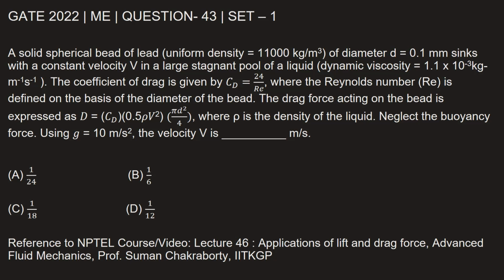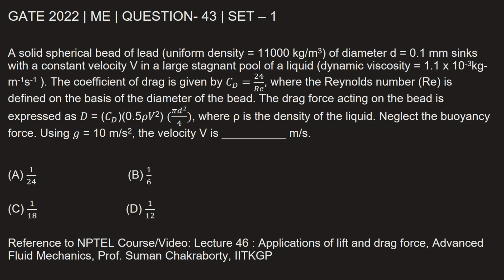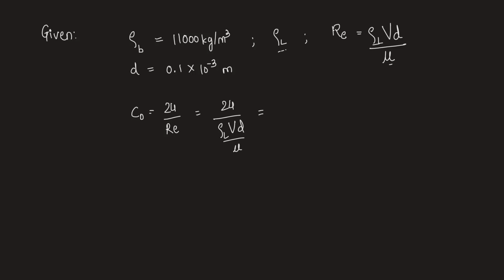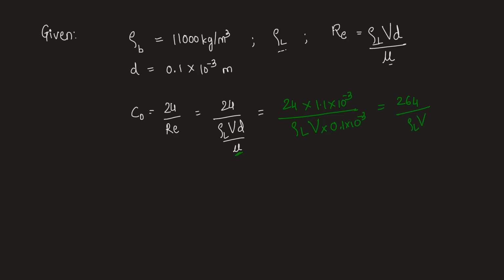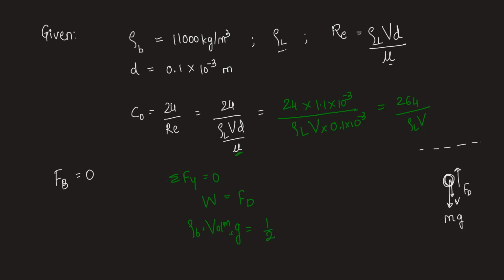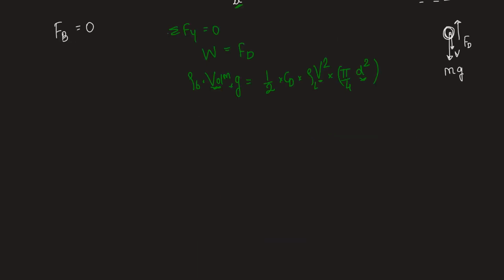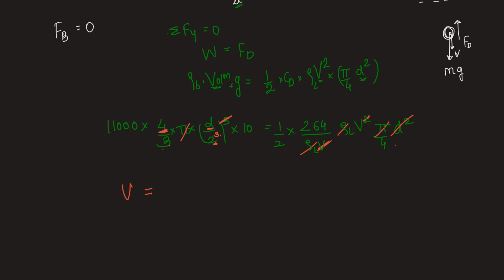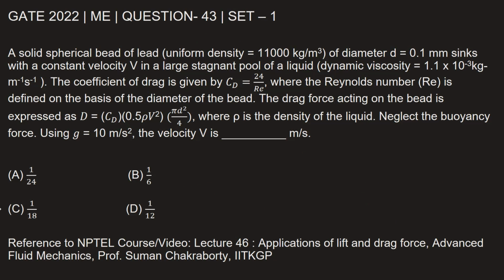Q43 ME 2022 S1